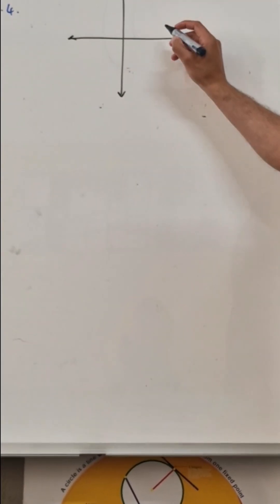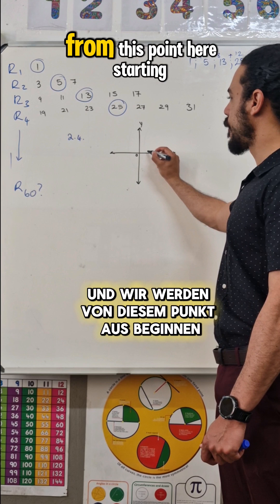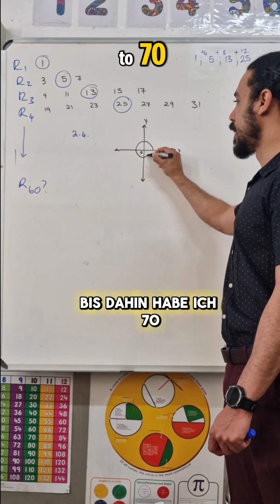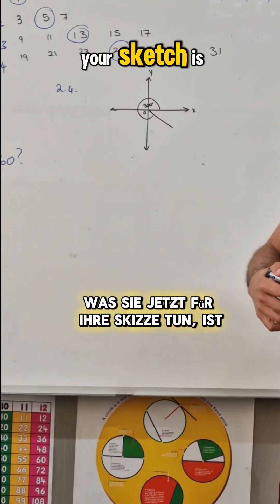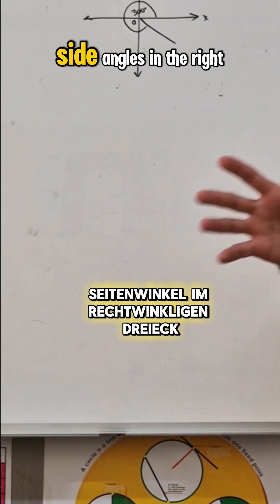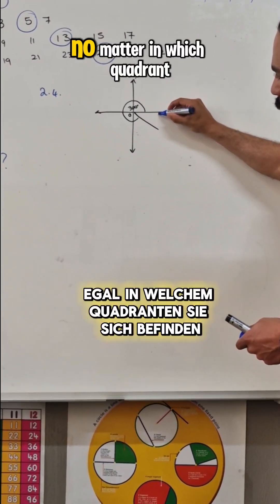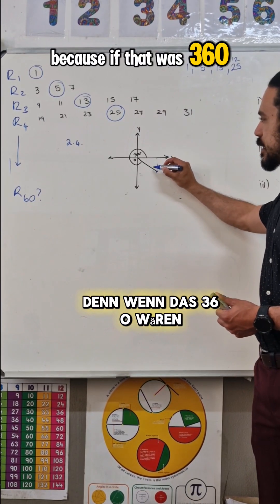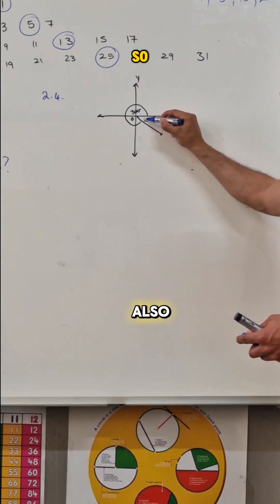Using Special Angles to Simplify Trigonometry Problems | Angles Greater Than 90°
In this lecture, we take the next step in trigonometry by using special angles (like 30°, 45°, and 60°) to simplify problems involving angles greater than 90°. We'll explore how the unit circle, reference angles, and symmetry properties help us find trigonometric values for angles in different quadrants. Learn how to break down complex problems and apply trigonometric identities to solve for unknown angles quickly. Perfect for students aiming to master trigonometry, this video is your guide to simplifying challenging angle problems.